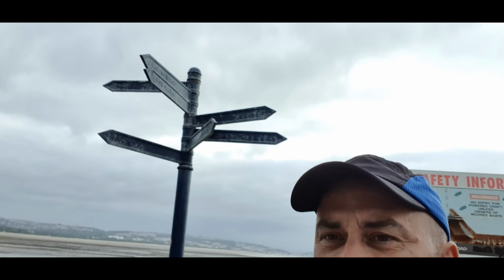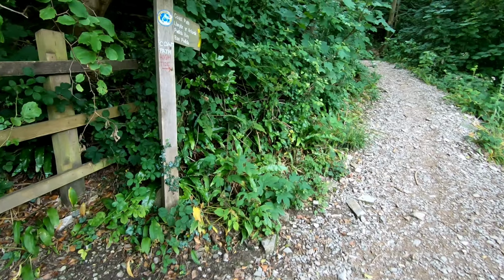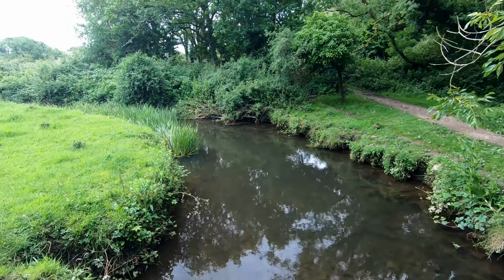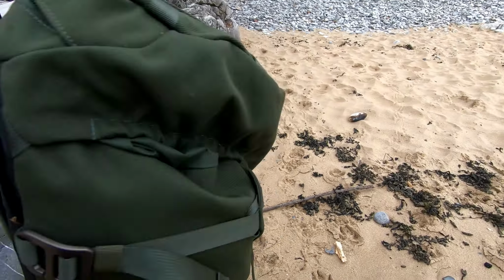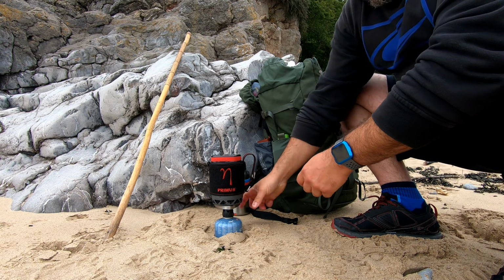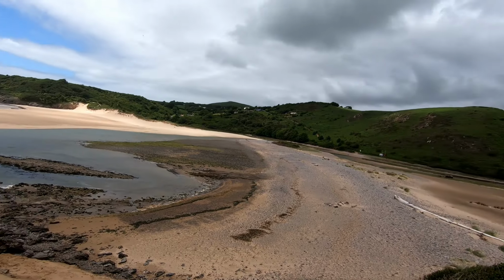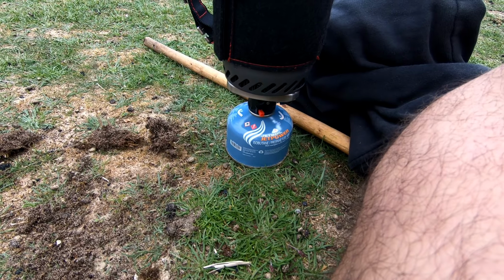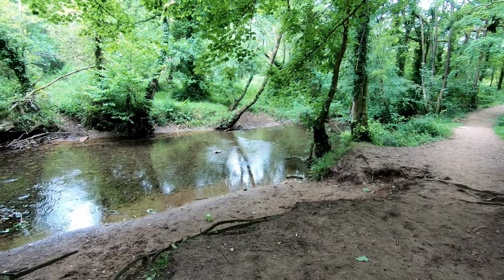026 Walking in Wales, Gower, Mumbles to Three Cliffs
In this video, I walk with Oliver, from Mumbles in Swansea, along the coastal path to Three Cliffs bay. Along the way, we are blessed with wonderful views, high winds and the odd sunny spell. It's a stunning stretch of the Welsh coastline and well worth a visit if you get the opportunity.
I also show off my new rucksack, an Osprey Archeon 30, which i was lucky to win as part of great bushcraft quiz on facebook, during lockdown. We also stop for the obligatory 'cup of tea' a few times, along the way.